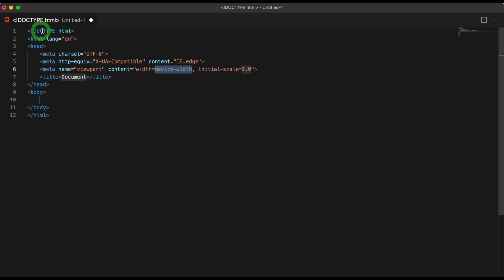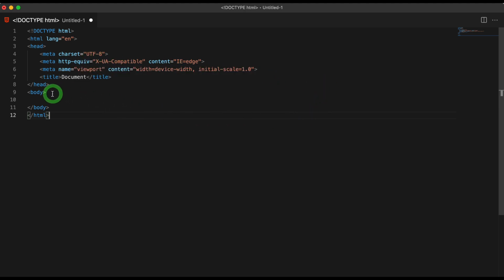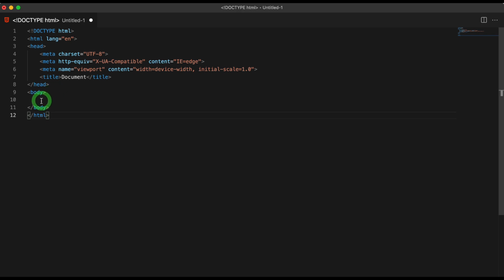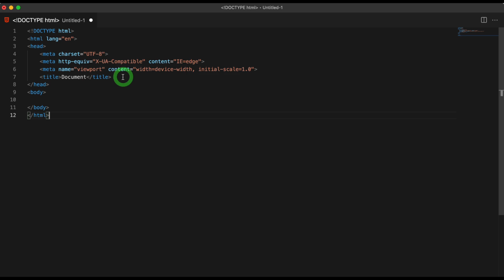Complete SEO Course for beginners | Be an SEO Pro | Basic Intro to HTML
Lesson 27 - Introduction to basic HTML. In this lesson you will learn basic HTML to optimise pages for SEO.

Course Description